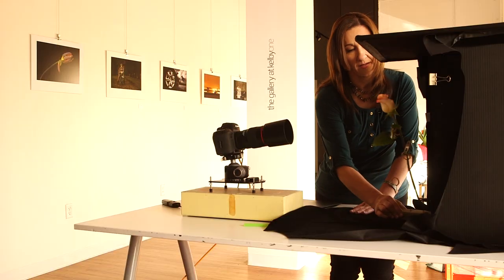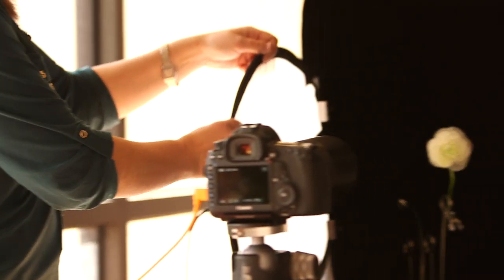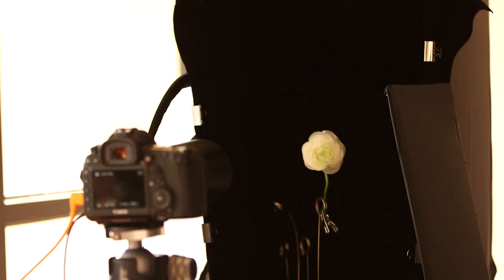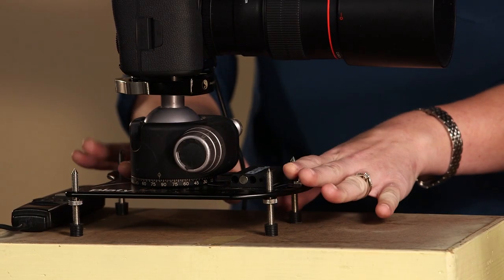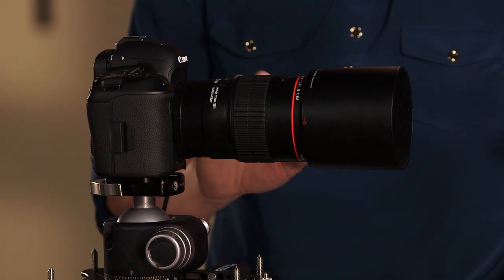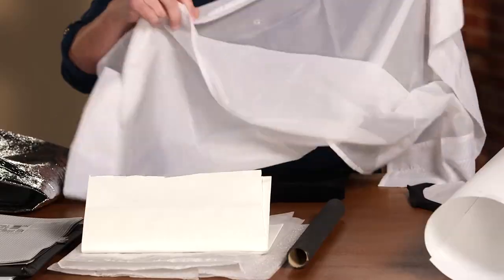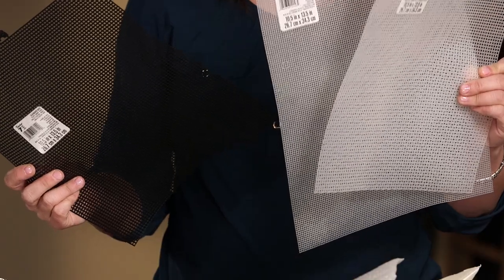Creating Breathtaking Floral Images with Melanie Kern-Favilla | Official Trailer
Want to create stunning and dramatic flower photos? Melanie Kern-Favilla reveals her secrets, like how to harness natural light, what props and modifiers you'll be able to create on your own, and what gear your should buy. Watch and learn as Melanie teaches you how to transform your flowers into gorgeous works of art to hang on the wall or sell in galleries!